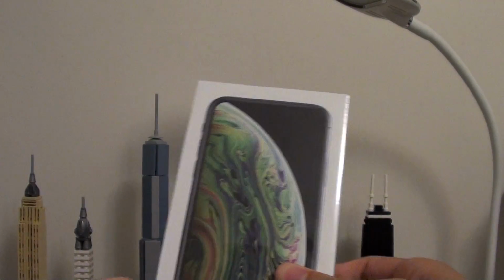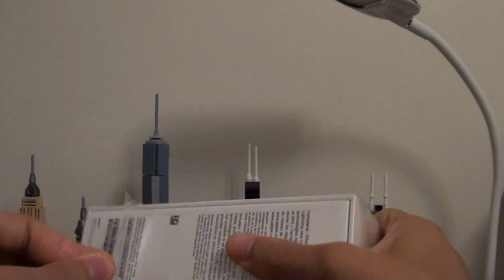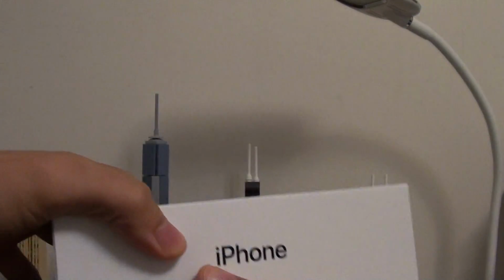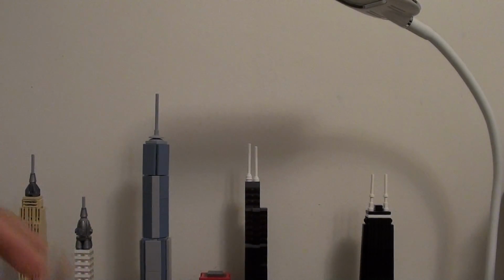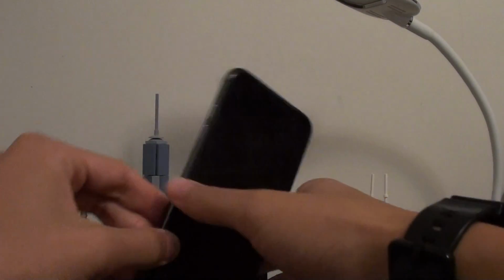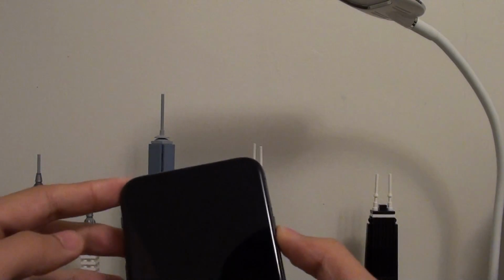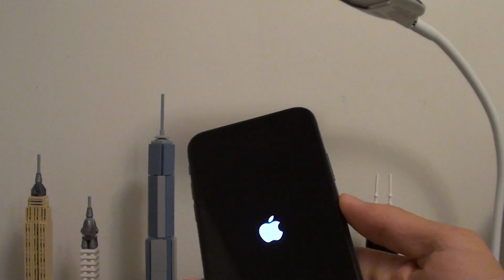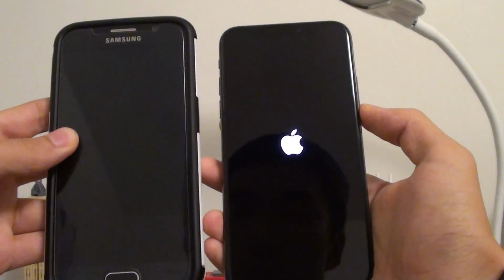IPhone XS Unboxing!!!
IPhone Xs 2018 Unboxing
Space Grey 64GB